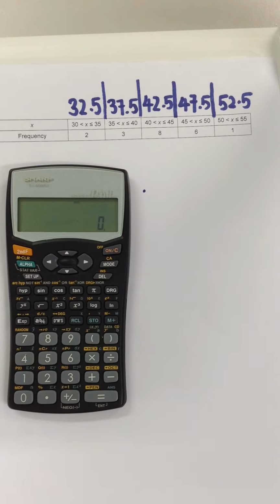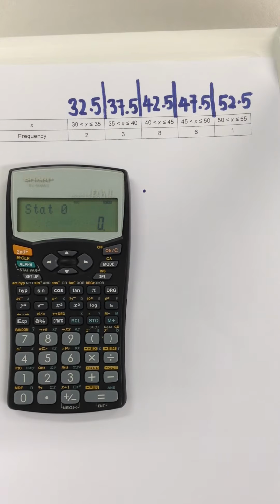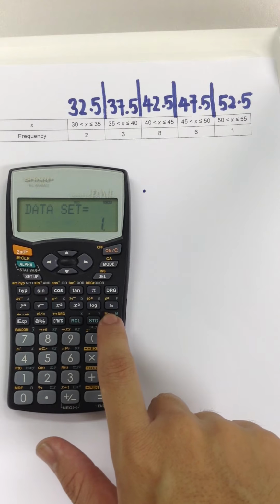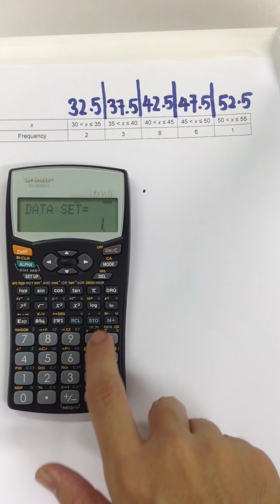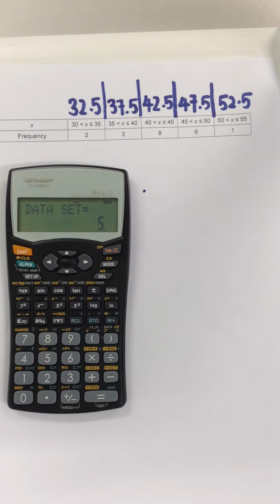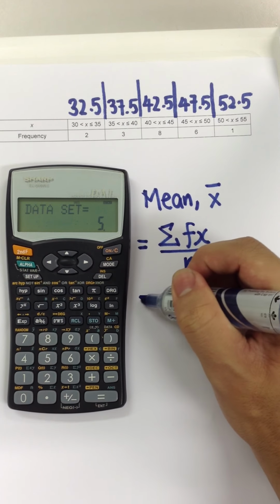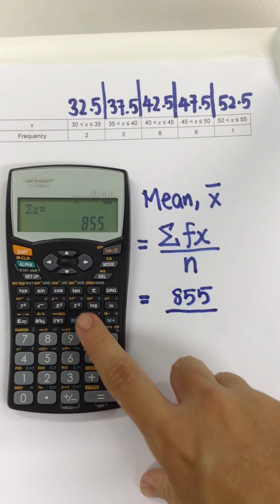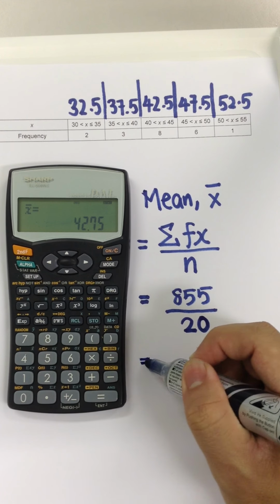Using SHARP EL-509WS to find Mean for Grouped Data